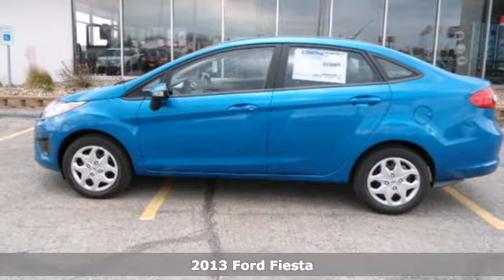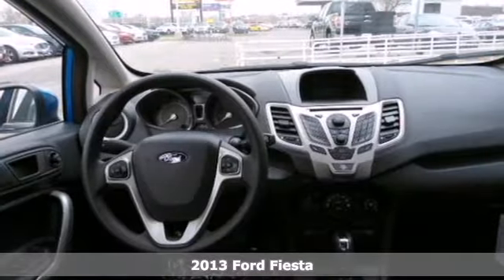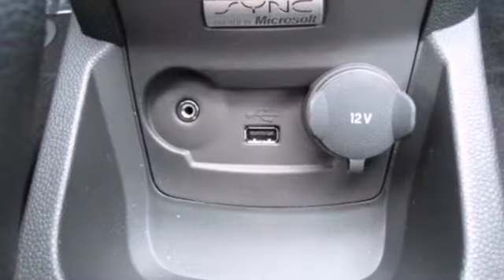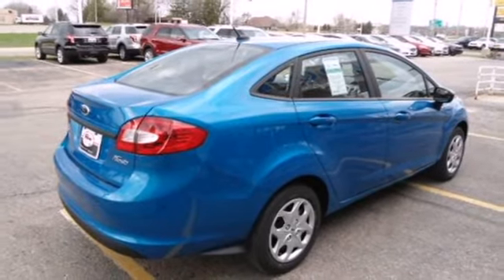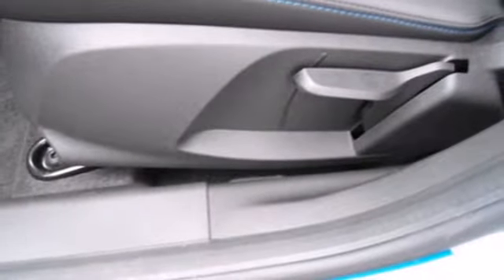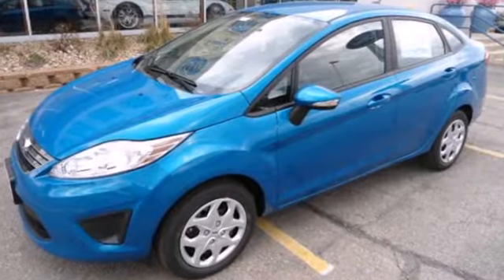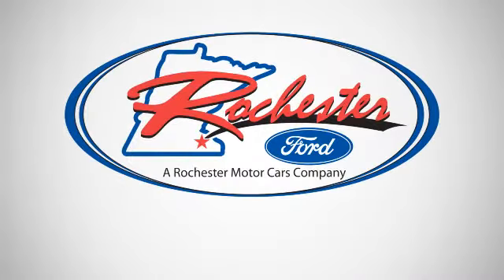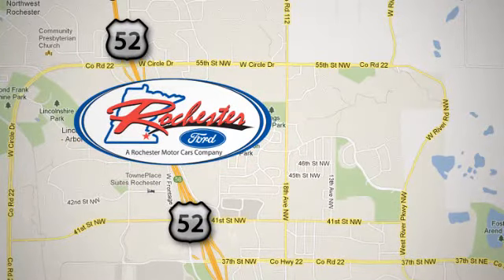2013 Ford Fiesta Rochester Winona, MN #137520 - SOLD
Year: 2013
Make: Ford
Model: Fiesta
Trim: 4dr Sdn SE
Engine: 1.6 L 4 Cyl. Cyl.
Color: Blue Candy Metallic
Interior: Charcoal Black
Stock #: 137520

Address:
4900 Hwy 52 North